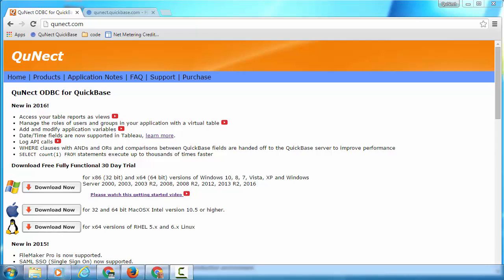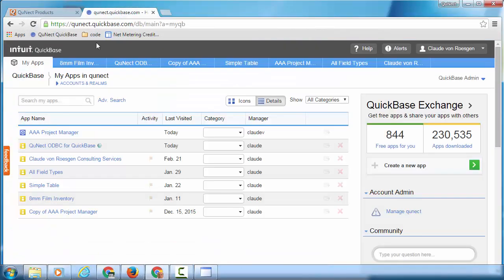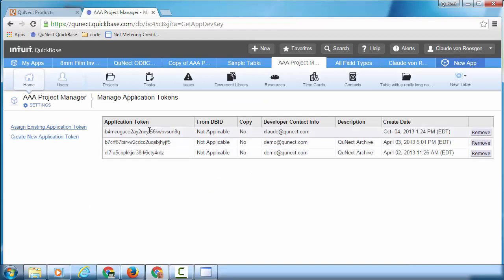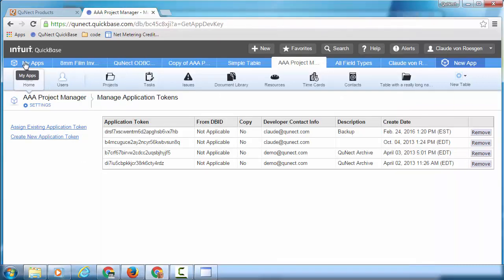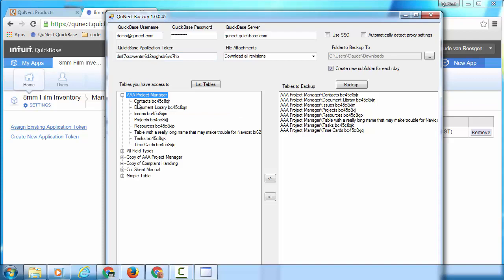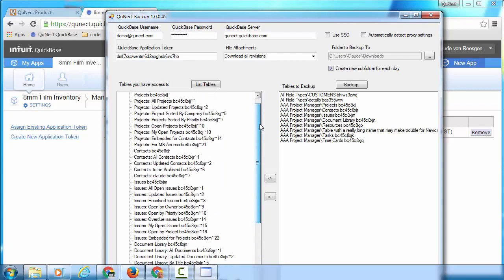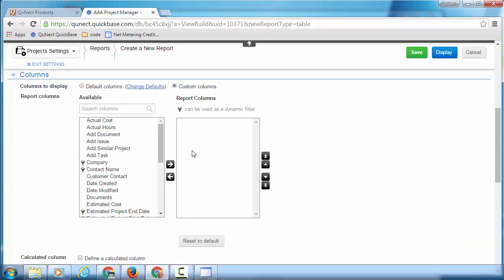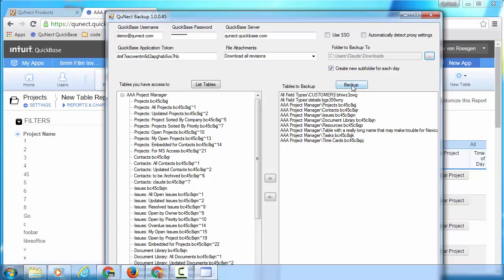Back up database sql server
The SQL Server backup and reestablish part gives a basic defend to ensuring basic information put away in your SQL Server databases. To limit the danger of cataclysmic information misfortune, you have to go down your databases to save alterations to your information all the time. A very much arranged backup and reestablish methodology secures databases against information misfortune caused by an assortment of disappointments. Test your methodology by reestablishing an arrangement of backups and after that recuperating your database to set you up to react successfully to a fiasco.